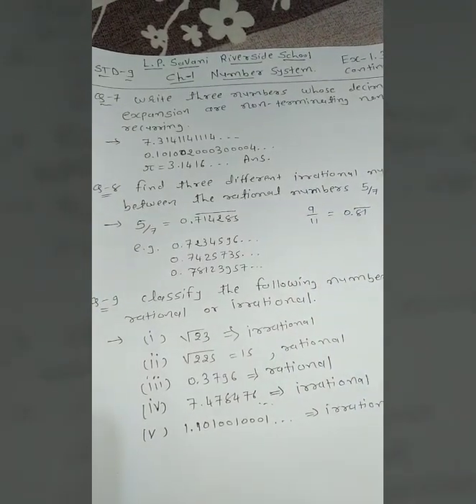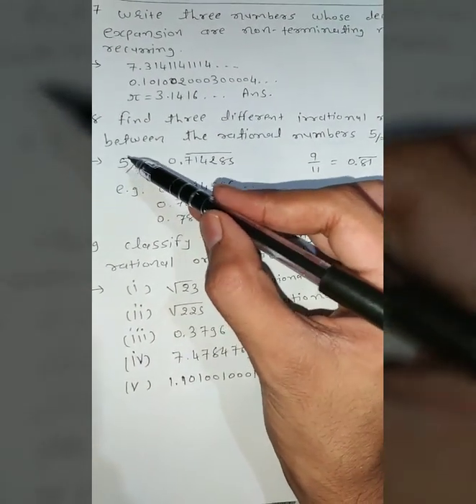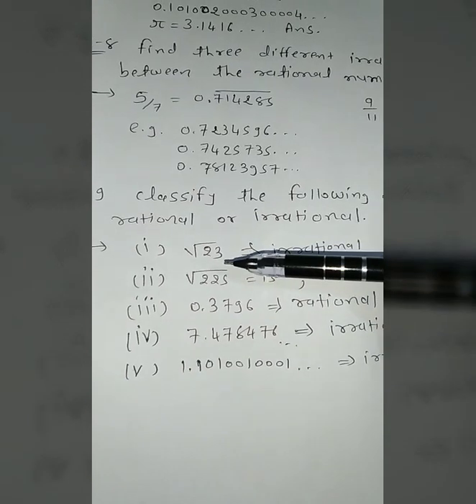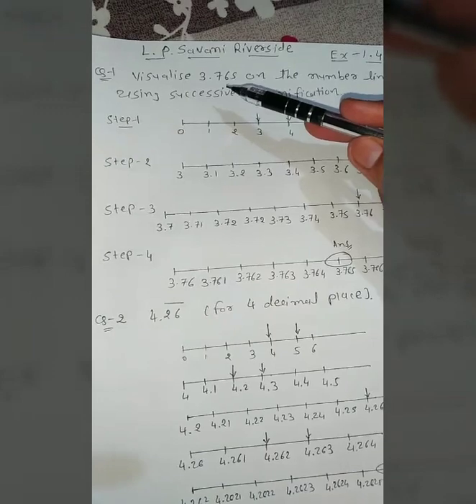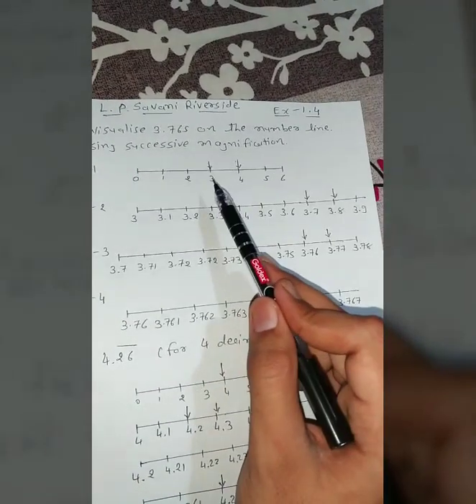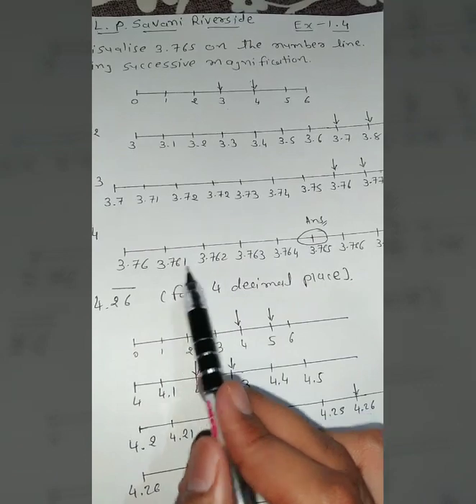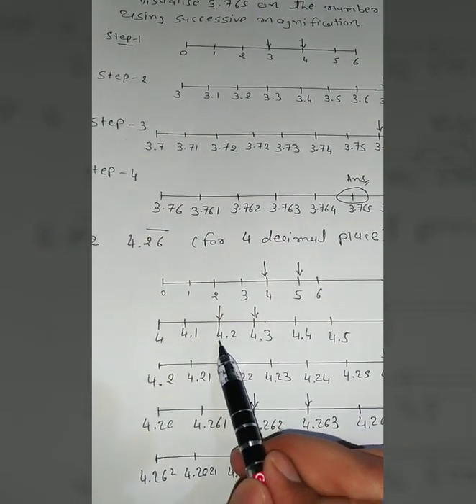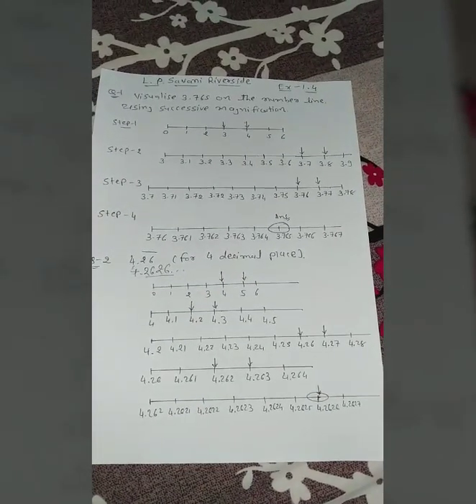LPSRS_STD :- 9/Maths/Ch -1 Number System/TOPIC : Ex.: 1.3 and 1.4 continue (02-06-20)